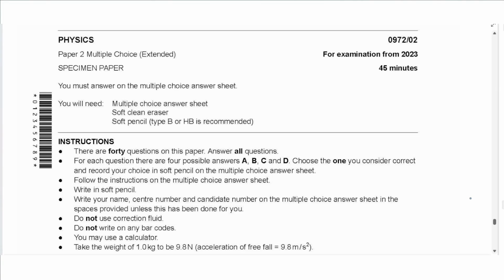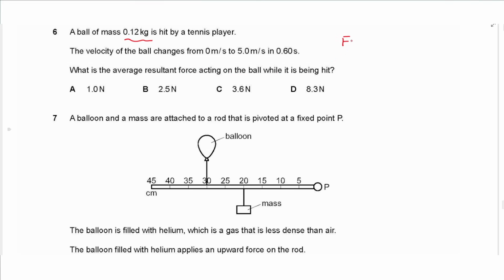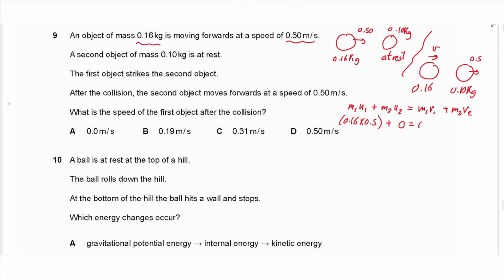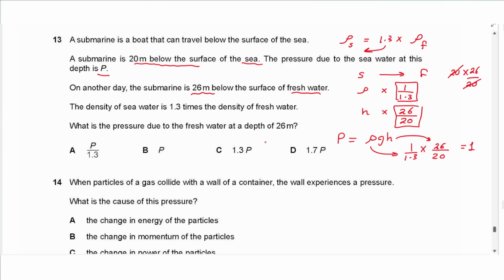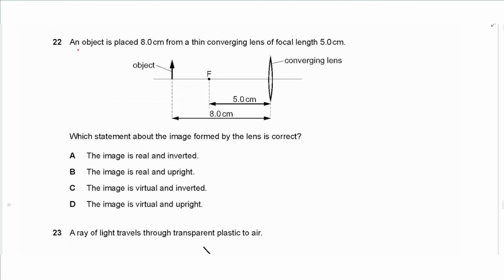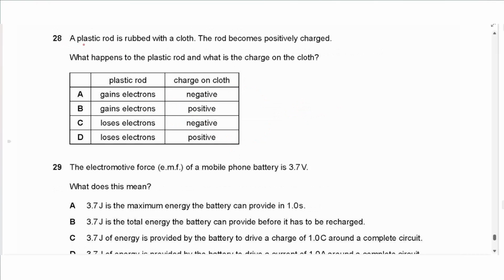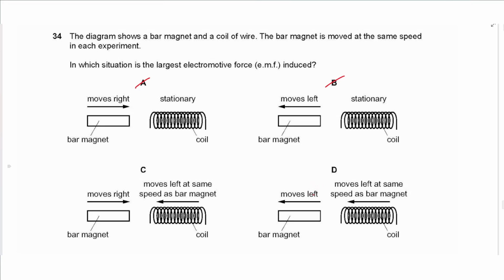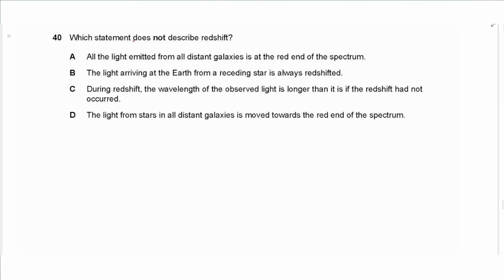IGCSE Physics 2023 Specimen Paper 2